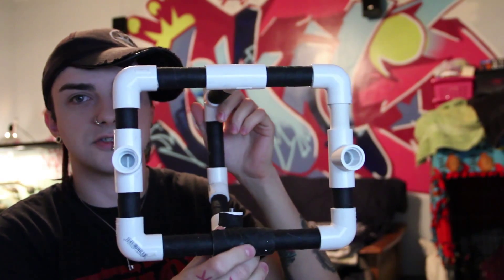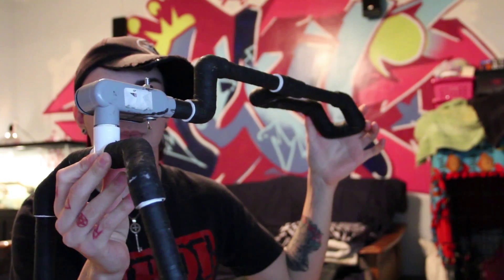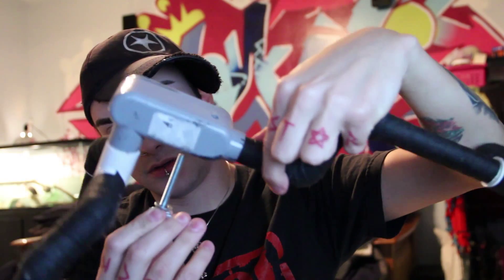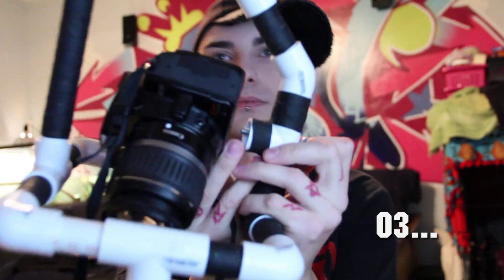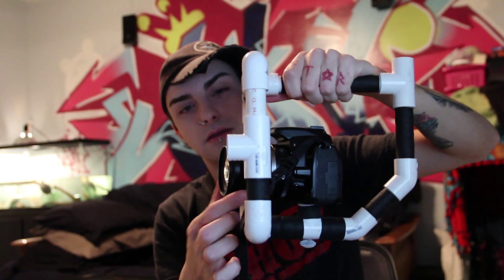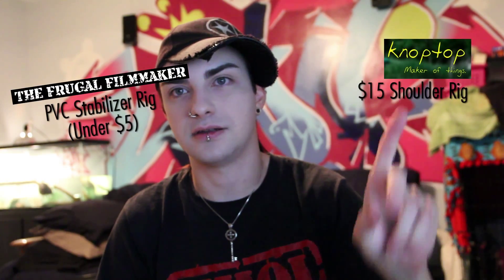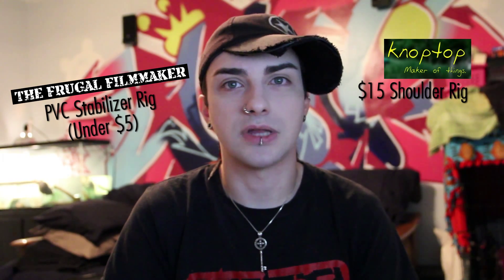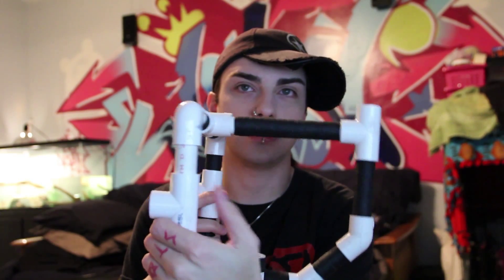How to make a DIY PVC DSLR Camera Stabilizer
I put together two different camera stabilizers made by PVC after watching a couple of tutorials by FrugalFilmMaker & Knoptop.  I have posted the links to their tutorials in the video as well as below.

Personally, I have found that both of the rigs are extremely easy to put together and took me about 1 hour to complete the both of them. Also, they are really easy to customize and in the middle of putting them together I decided to make some last-minute changes to the way I was building them and personalized them a bit more to fit my needs.

Feel free to leave your thoughts and comments below and be sure to watch their videos in order to support the great effort they put into helping all of us in saving hundreds of dollars with their great and east to follow tutorials!